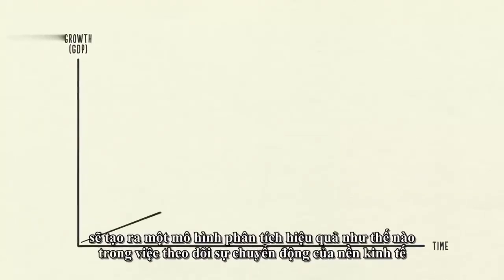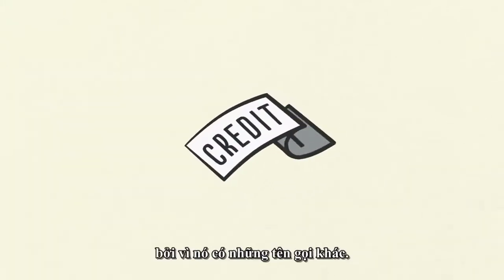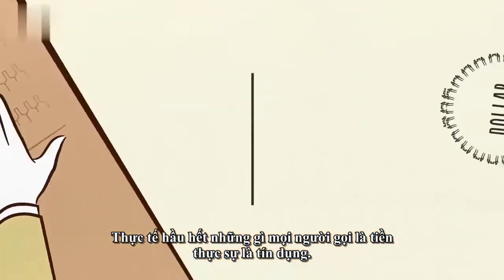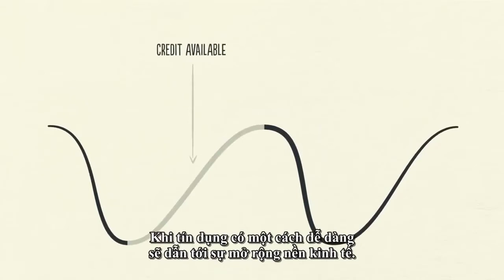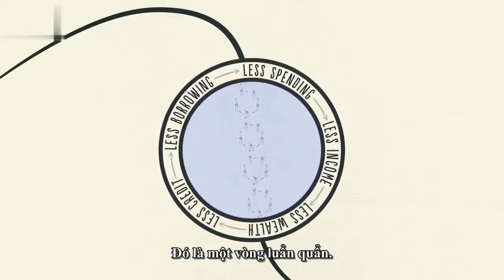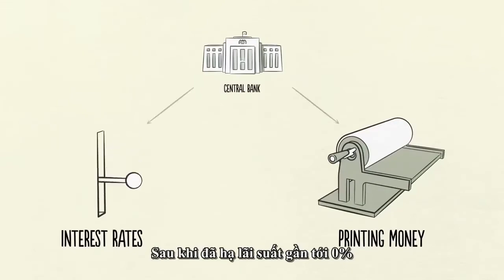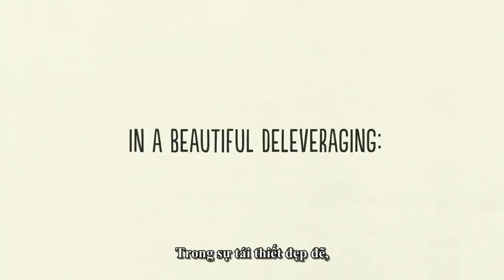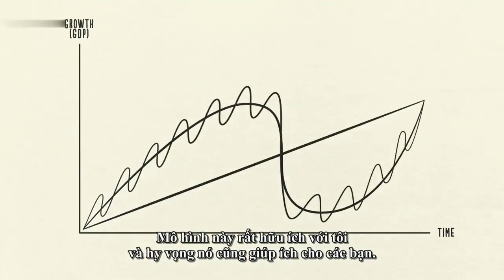Cách mà nền kinh tế vận hành trong cuộc sống | Đầu tư Chứng khoán | Ray Dalio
(Thanh Loc InvestFM biên dịch)